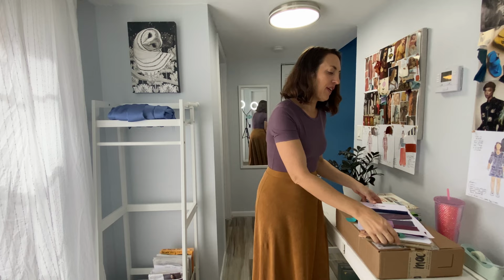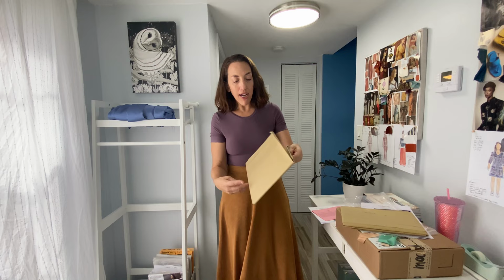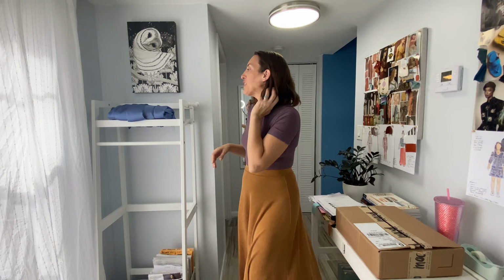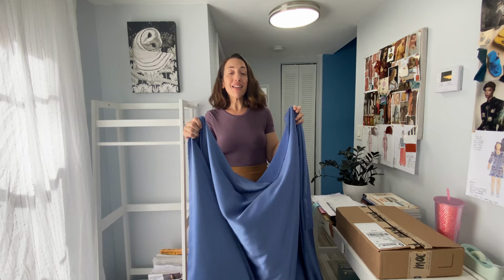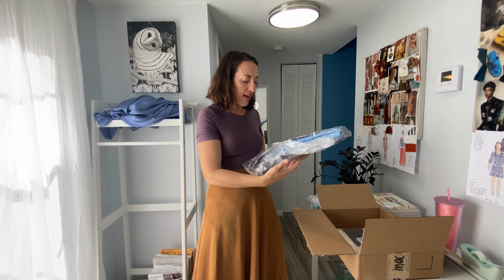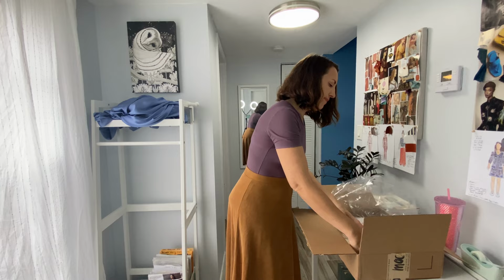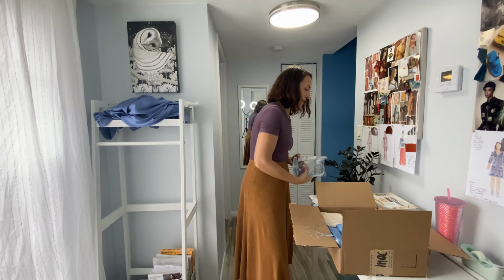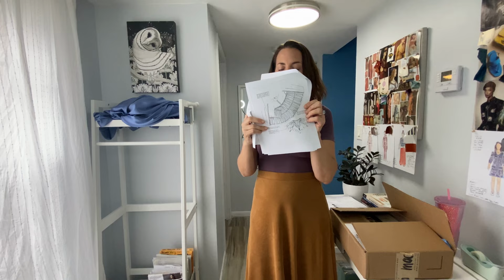Making my Gala Gown | Part 1 Vogue 1409 Jacques Heim Vogue Paris Original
Hi everyone!  I'm back today talking all about my newest sewing project- A Gala Gown!  I'm planning on sharing the entire process from planning, making my toiles, sewing & construction, to the final reveal of my ball gown!

Pattern:
1956  Vogue paris Original by Jacques Heim
Vogue 1409 Sewing Pattern Size 16 B36  Evening Gown
Vintage Pattern  Shop Professional Digital Reproduction
✦ Details:   ONE-PIECE DRESS, EVENING DRESS, GOWN  By Vogue and DESIGNER: “JACQUES HEIM” (VERY RARE PATTERN AND A VERY PRECIOUS DESIGN!
✦ Size/Measurements:    16  Bust:   36″   Waist:  27″   Hips:  37″   (Inches)

Fabric for gown:
6.5 meters of Buttery Poly Satin in Periwinkle Dew from Blackbird Fabrics

Content: 100% Polyester
Width: 127cm / 50”
Weight: 170gsm / 5oz
Opacity: Opaque
Drape: Fluid
Country of Origin: South Korea

Supplies:
Underskirt- Bellamy Periwinkle Plain Dyed Polyester Taffeta (Mood Fabrics)
Thread- Gütermann Thread Match: Copenhagen #933 (Blackbird fabrics)
5 yards of Unbleached 44" Cotton Muslin (Mood)
Dusty Blue Recycled Polyester Petersham Grosgrain Ribbon - 15mm (Mood)
541 Icy Gray 24" Invisible Zipper (Mood)
3" Black Soft Horsehair (Mood)

The event I'm going to is BOPcon Live! and the $10k Club Gala
Business of Photography Conference held in Orlando FL